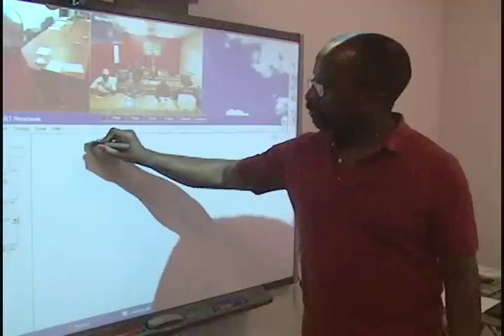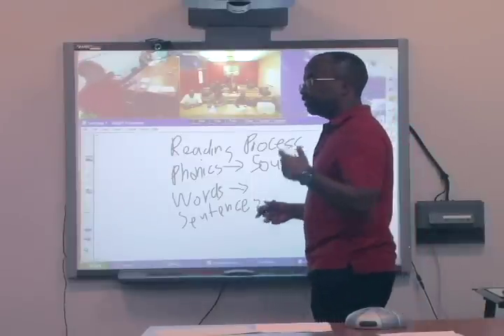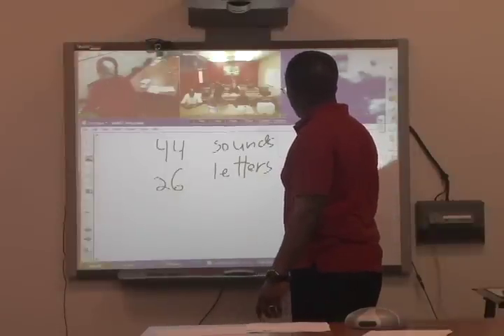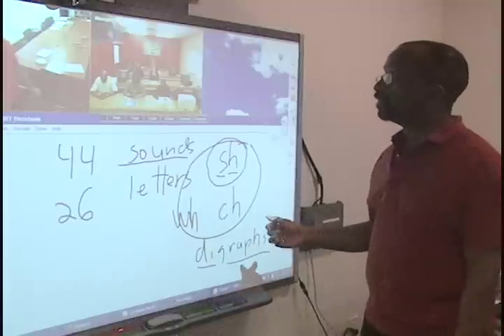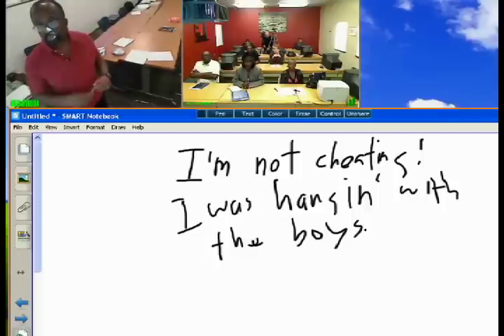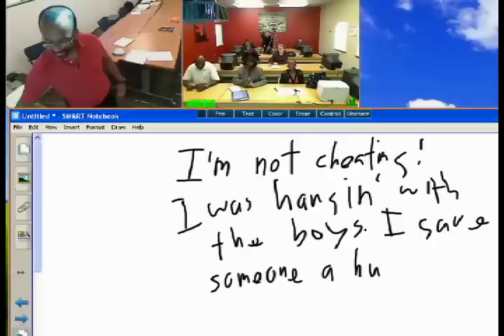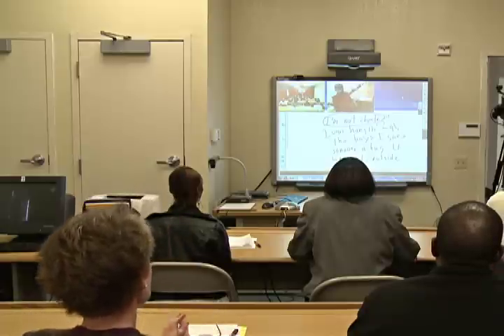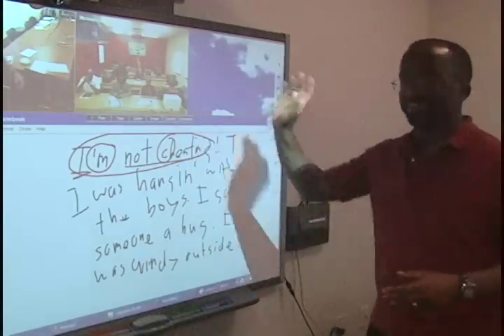Teletutoring Demonstration - Classroom Model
Tutor Rodney (in Richmond} helps learners in a housing complex across town with their English language reading and writing skills.  Rodney is writing on a Smartboard, which the students can see from the other side.